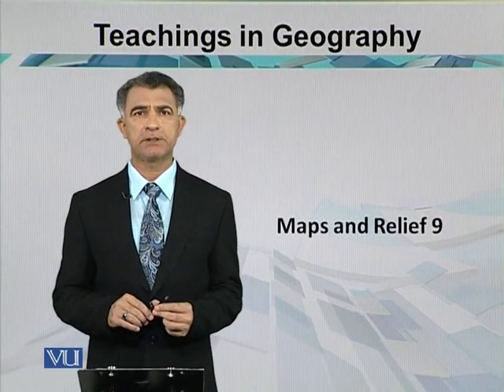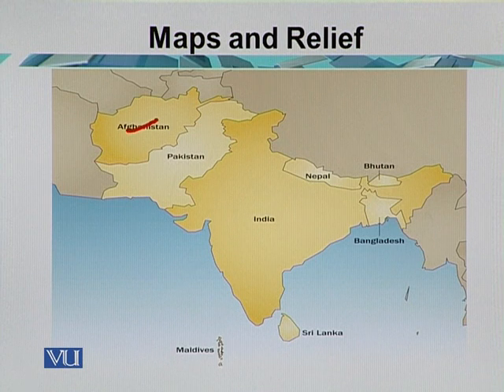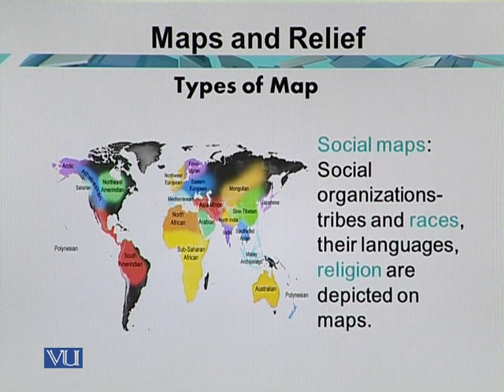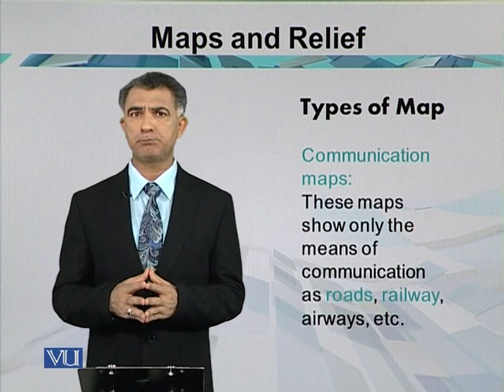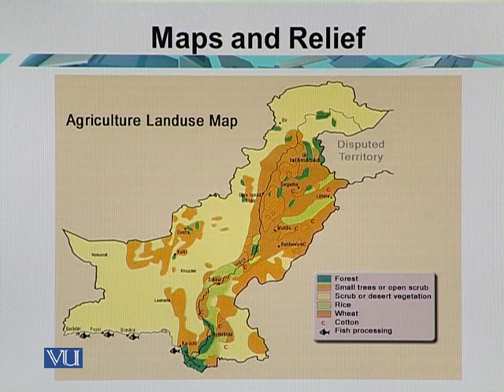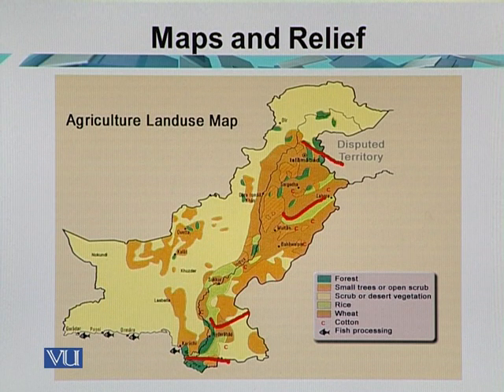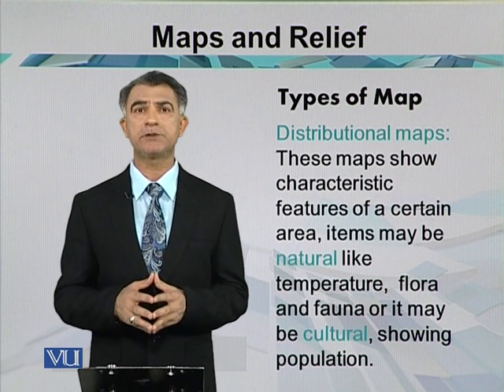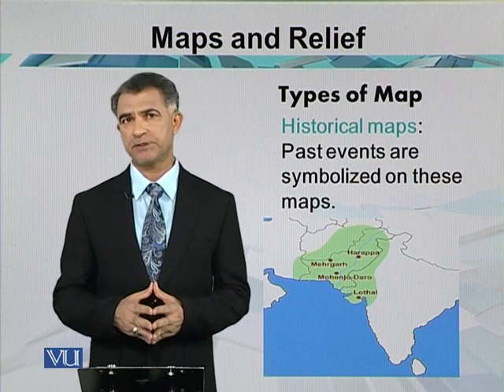Types of Map 4 | Teaching of Social Studies & Islamiat in Early Years of Education | EDU306_Topic066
Topic066: Types of Map 4,
By Dr. Iqtidar Mirza